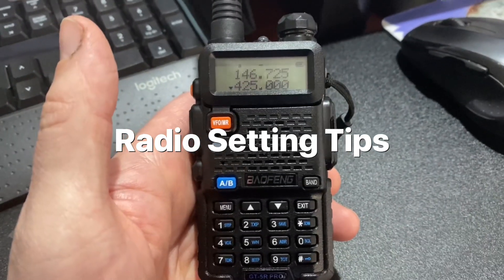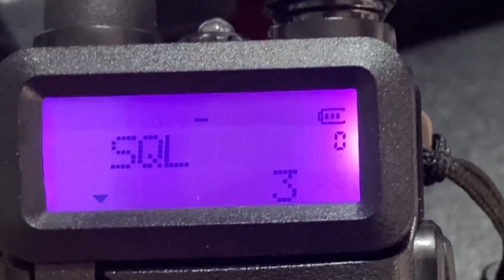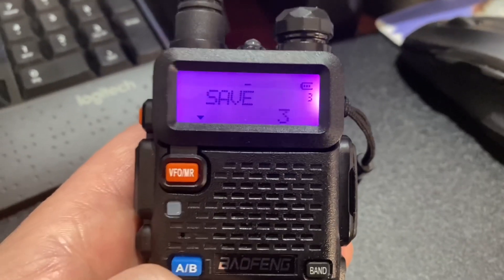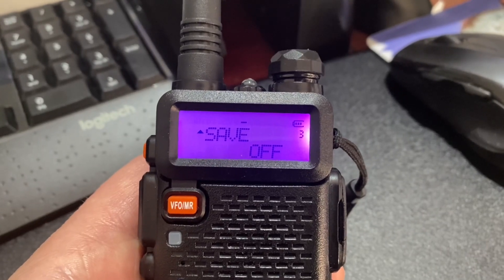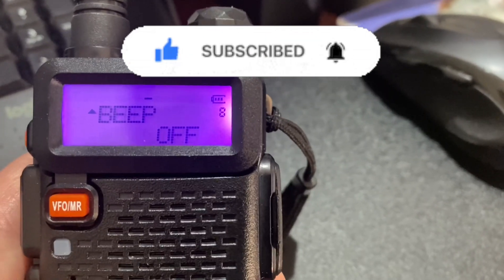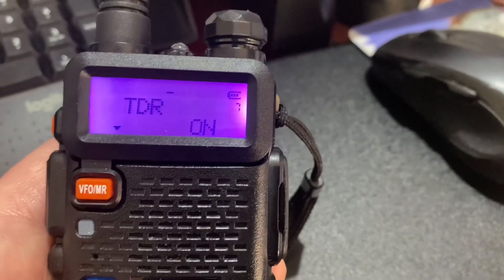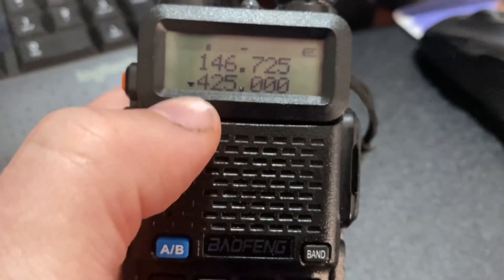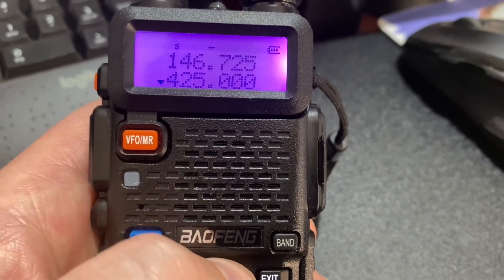Baofeng GT-5R Pro Settings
Some Baofeng GT-5R Pro Settings

00:00 Intro
00:08 Squelch Settings
00:26 Power Saving Level
00:57 Button Beep
01:19 Duel Watch
02:07 Summary